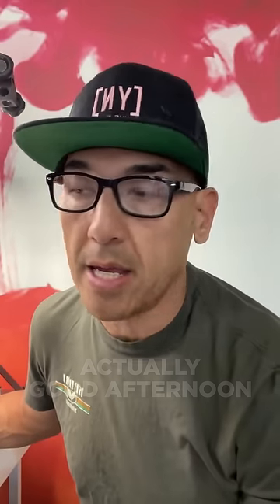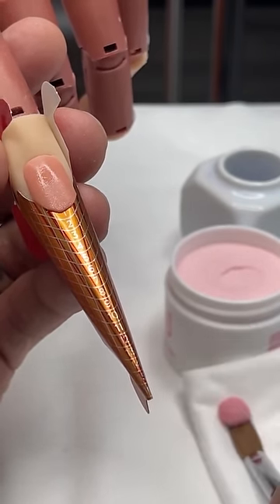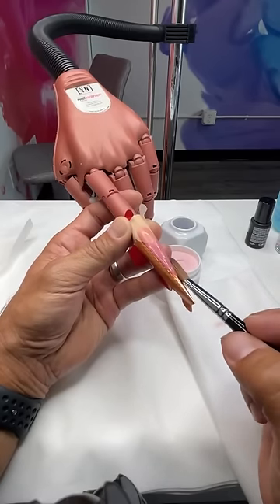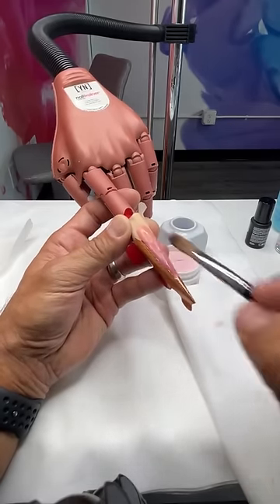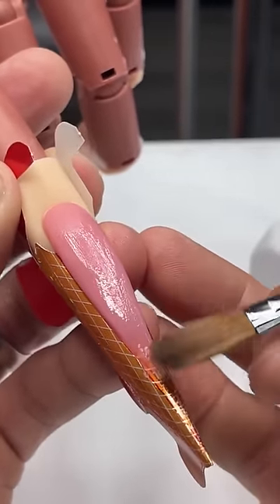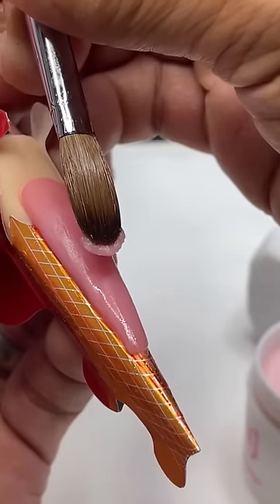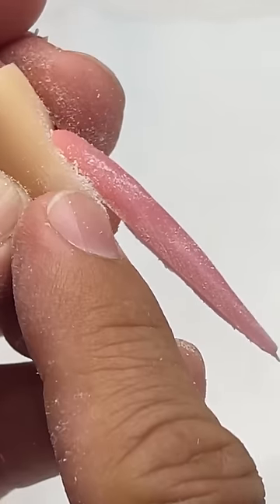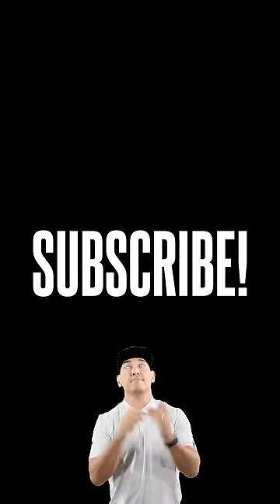YN NAIL SCHOOL - XL Stiletto Nails For Beginners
Are you not sure how to sculpt stiletto nails? We have you covered Greg goes into full detail on how to sculpt stiletto nails, you're going to go from beginner to expert after watching this video!!